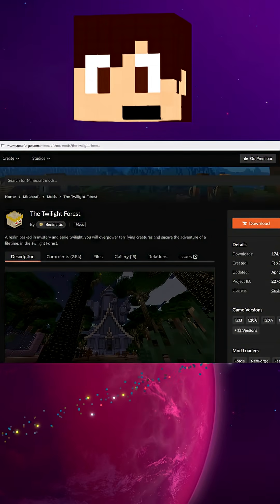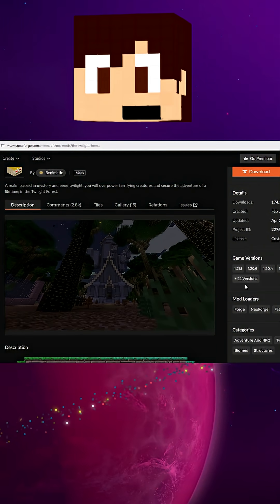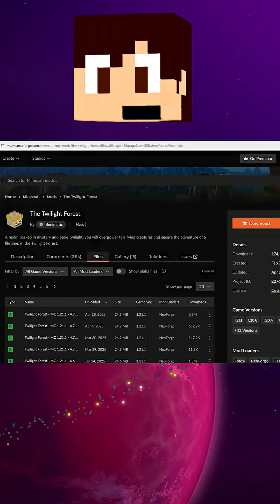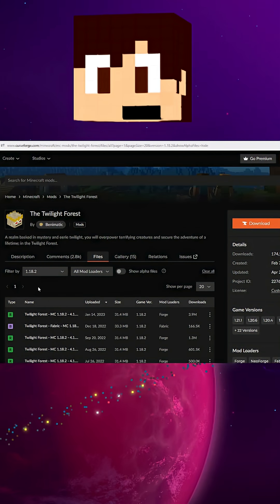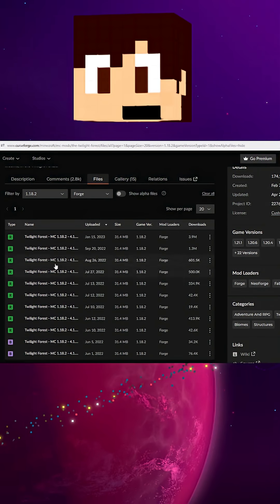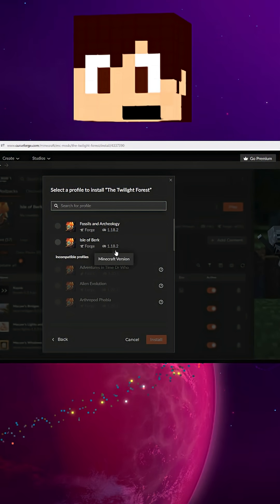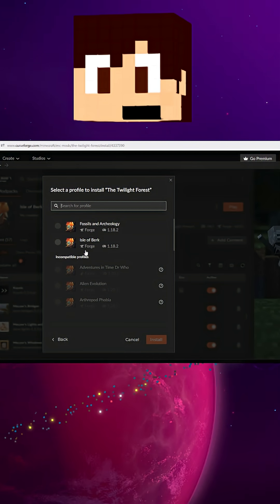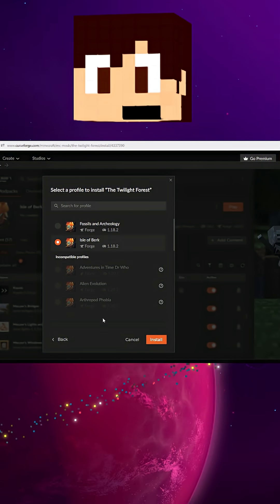How to Find and Install Old Mod Versions on CurseForge?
Below you'll find info on the modpack and timestamps if you need help quick!

This video is a complete guide on how to download old CurseForge mods for Minecraft. If you need to find previous mod versions for a modpack or for compatibility, this tutorial shows you how to locate and install them. This method works for all Minecraft Java versions, including 1.20.1, 1.19.2, 1.18.2, 1.16.5, and 1.12.2.